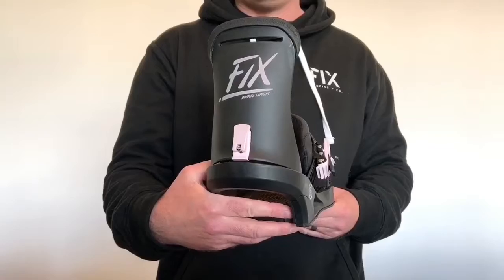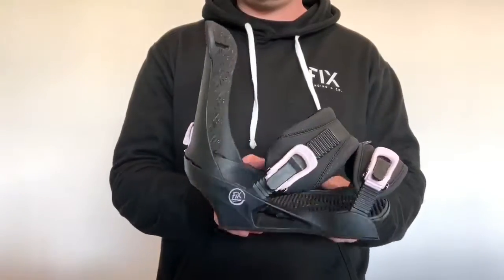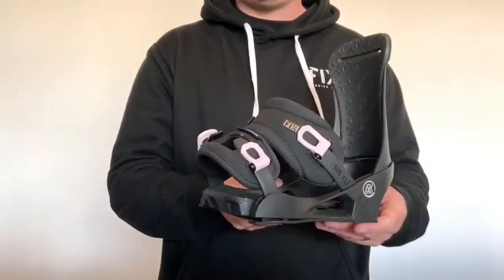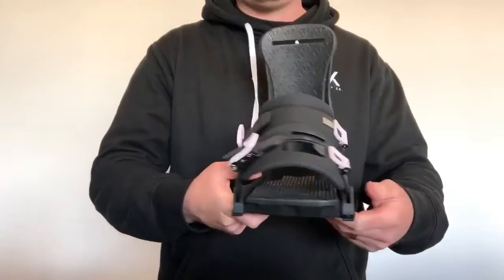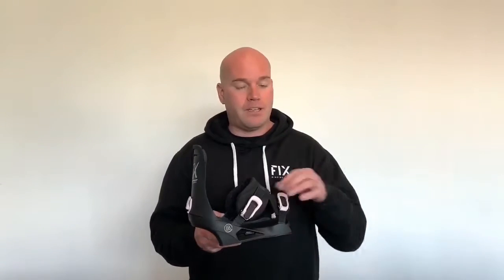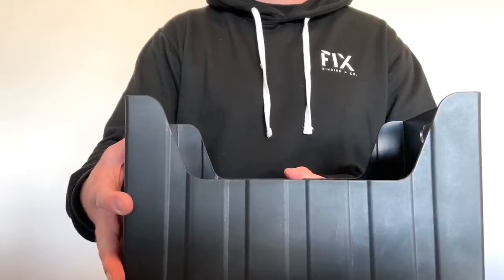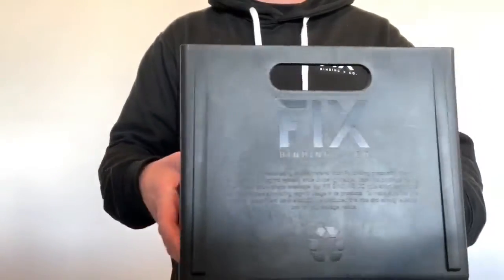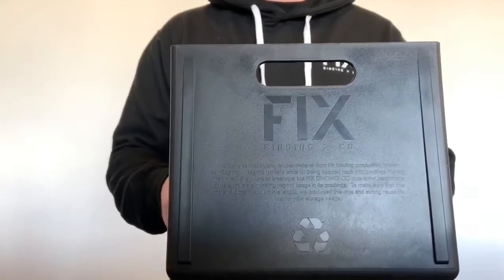픽스 스노보드 바인딩 'HAVANA' 리뷰 (여자비인딩)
Winslow 베이스의 여성 모델입니다. 볼트와 같은 하드웨어 프리 형태의 미니멀리즘을 지향하는 간결한 디자인의 모델 입니다. 다양한 산세에 적합한 프리 스타일 모델로 나사, 볼트가 없어도 느슨해지거나 조여야 하는 번거로움이 없으며 부츠에 걸리거나 찢기는 등의 손상을 가하지 않습니다. 바인딩에 존재하는 유일한 스크류는 보드와의 고정용으로 사용되는 스크류 뿐입니다.

RECOMMENDED USE: Park & Freestyle
FLEX RATING: Highback: 5/10  |  Base Tray: 5/10
STRAPS: 3D Contoured Ankle Strap | Stitched Toe Strap
WEIGHT: 802g (per binding)
MOUNT: Compatible with 4 hole and 2 hole systems
TOOL FREE ADJUSTMENT: Yes
IN THE BOX: Mounting hardware | Regrind wax scraper | Bindings (duh!)
WARRANTY: We back these bindings with an industry first lifetime warranty on the base tray and buckles. (1 year on other parts)

First Shot Nylon | Aluminium Buckles | Urethane Dampening Pad | EVA Footbeds | Highback EVA | 3D Coutoured Ankle Strap | Stitched Toe Strap